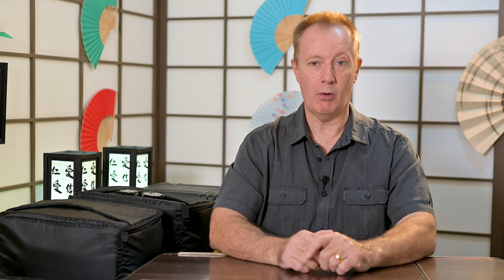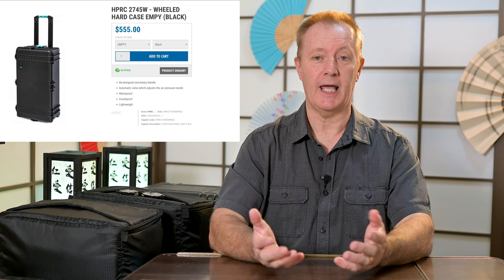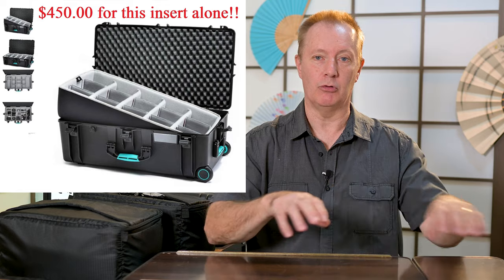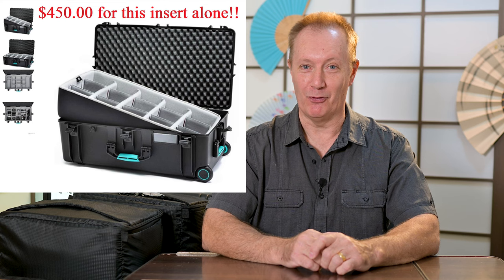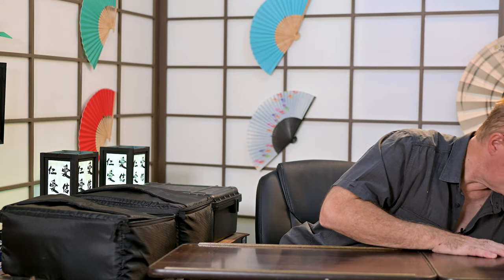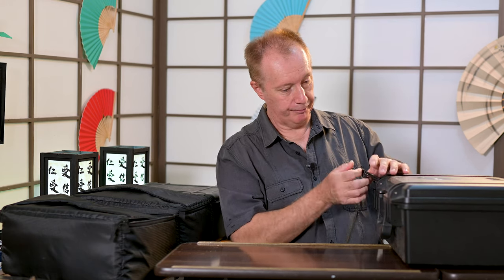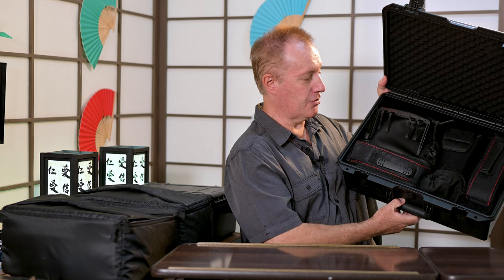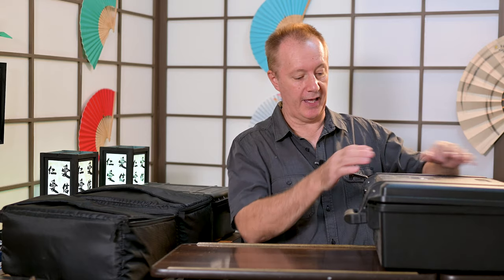Nikon 35mm F1.8S, Camera cases and Shoji screen repairs.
I have taken this video using the Nikon 35mm F1.8S prime on the Retro styled Nikon FC camera to show how that looks, I am very pleased with the sharpness and brightness of the image at F1.8. I discuss the repair and manufacture techniques of my Shoji screens in my background and provide a comprehensive review of various camera bags and foam accessories to make sure your gear is safe and protected.